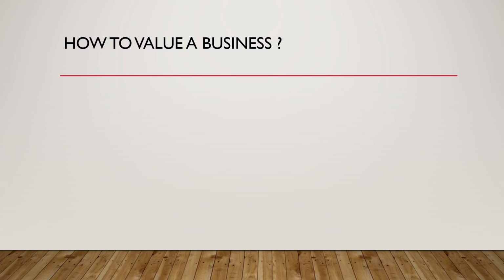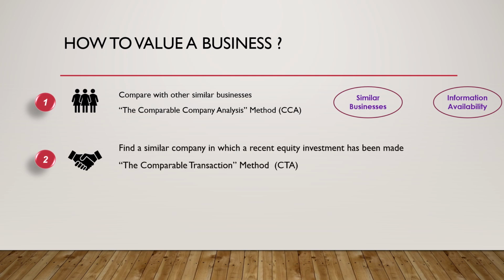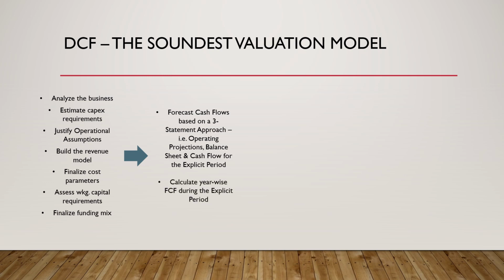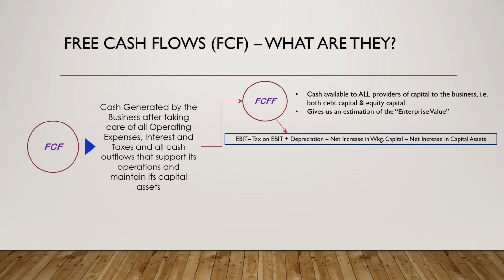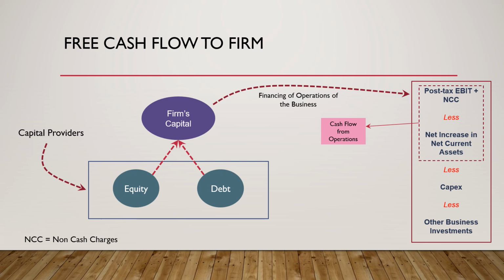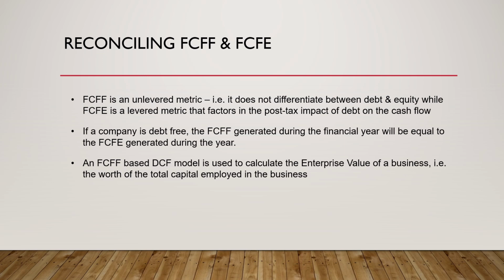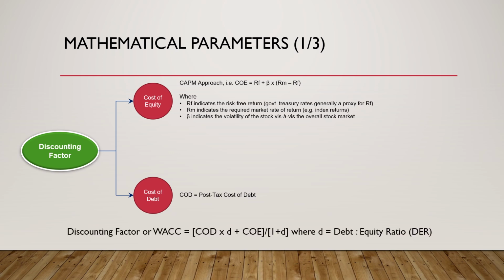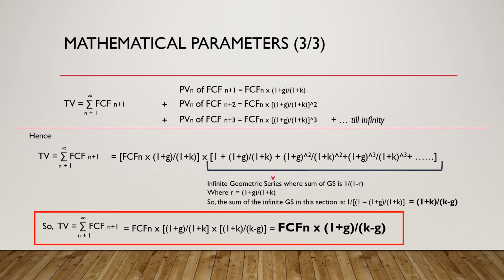DCF Valuation an Introduction ver 1 002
This video is a quick snapshot of the key parameters underlying the DCF model used for valuation of businesses and is for non-finance professionals and persons interested in the capital markets.